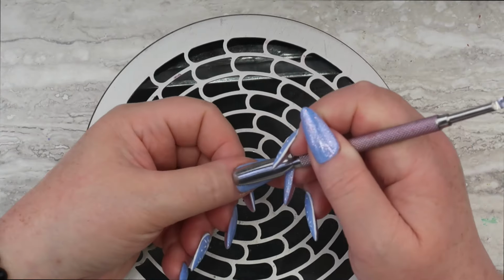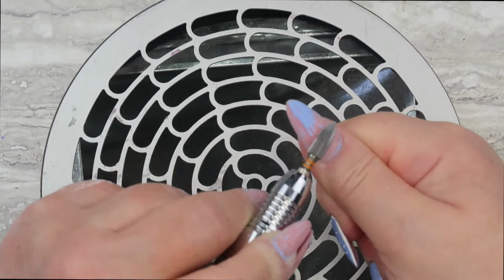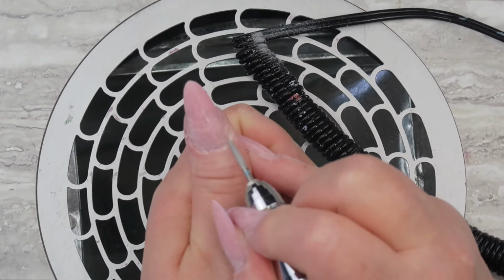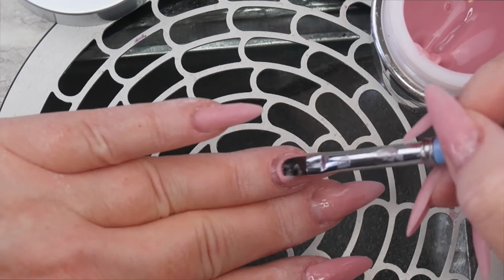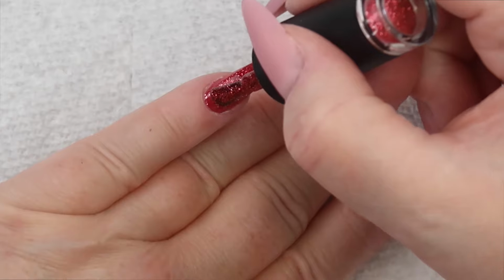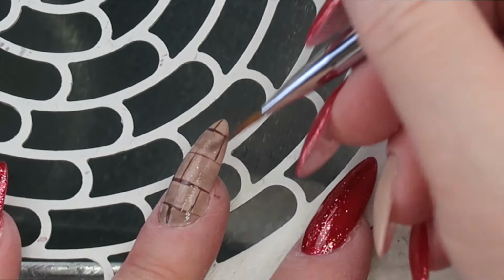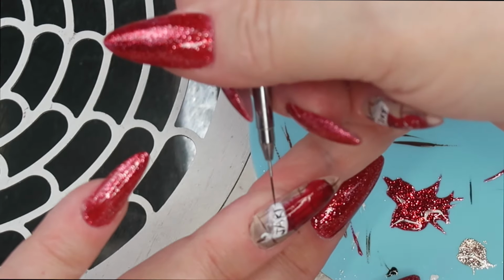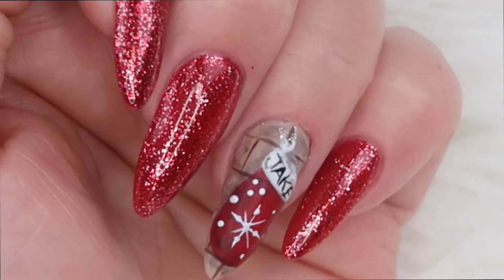Christmas Nail Art Tutorial | Watch Me Work | Inspired by Jake...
In today's video I share with you an easy Christmas nail art design. (well, easy if you are working on a client ;-)).  This design was inspired in celebration of rescuing Jake one year ago!!  Jake, year later still follows me everywhere.  We definitely were meant to find each other.

Products used:
Ugly Duckling Nails
-Blush Sculpting Gel
- Matte topcoat
- No Wipe topcoat
- Gel polishes: #08, 43,44, 47, 49, 151, 220, 274
- White Art Gel
- Painter Brush, Striper Brush, Detailer 2 Brush

INM
- ONL Acid Primer
Light Elegance
- Tack